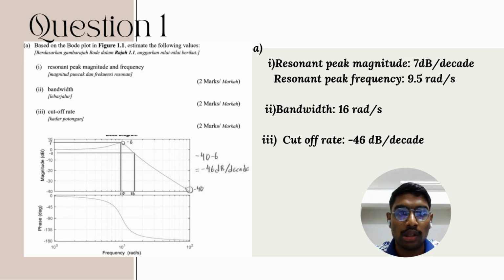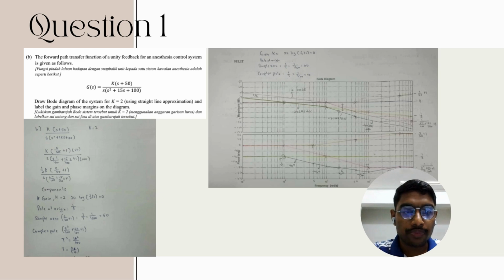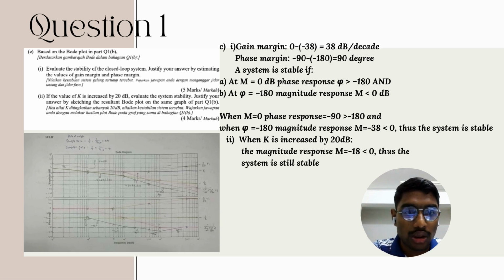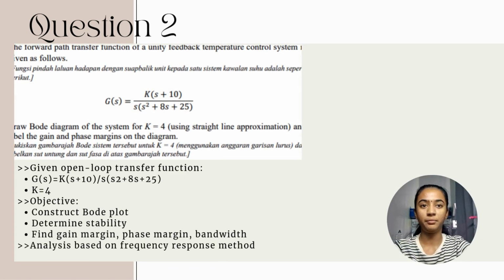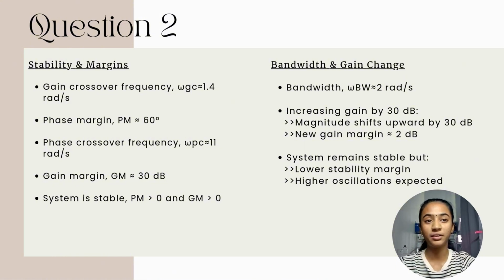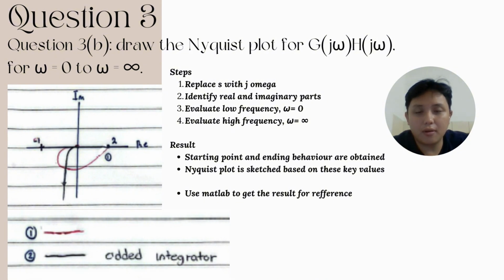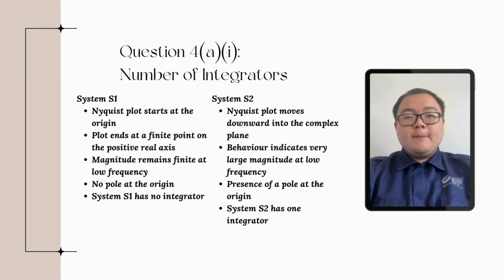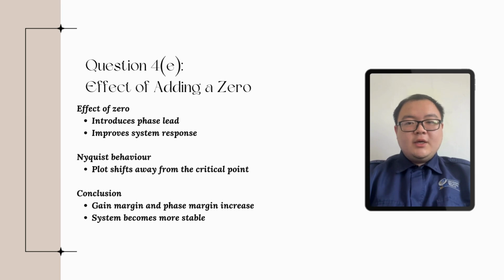NMJ 32804 - Assignment 3 Group 4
Group Members :
1. ANG HAO YI - 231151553
2. AISSWARYA A/P KUGANESAN - 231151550
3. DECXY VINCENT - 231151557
4. MUHAMMAD KAMIL ARSHAD BIN NAJATULLAH KHAN - 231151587